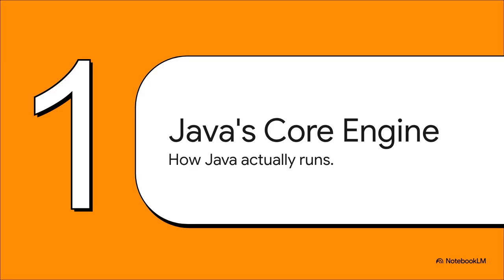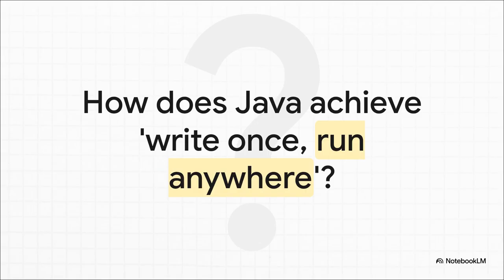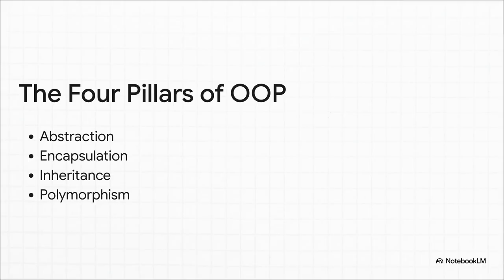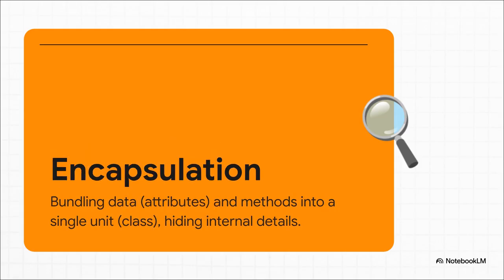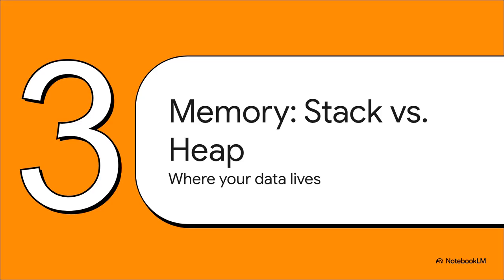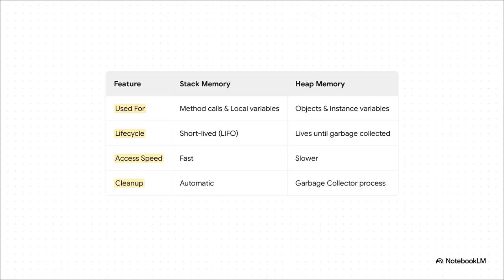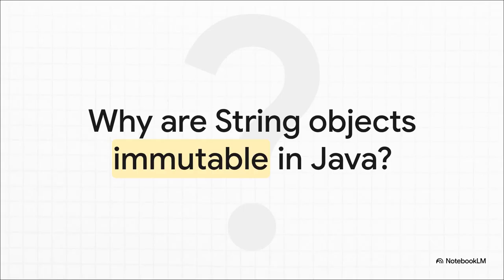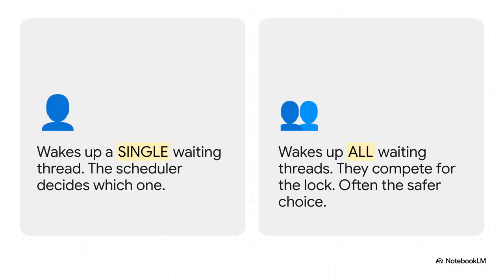Java interview Cram session ||Java Important Topics and Interview questions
🚀 Join us for the ultimate Java Interview Cram Session! In this power-packed video, we'll explore the **important topics** every Java developer must master before stepping into the interview room. ✅ From core concepts to advanced question patterns, get ready to ace your next job interview with confidence! Discover vital tips, essential interview techniques, and an array of common questions that hiring managers ask. Whether you’re a seasoned pro or a beginner, this session is packed with valuable insights to boost your skills! 🌟